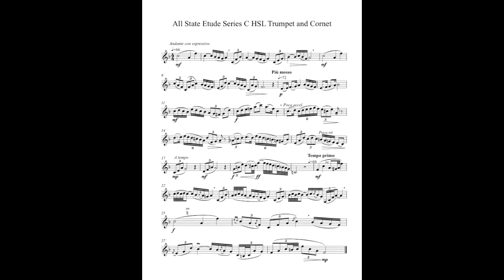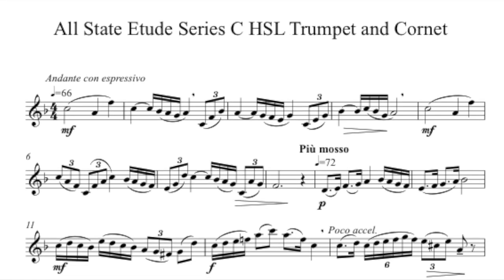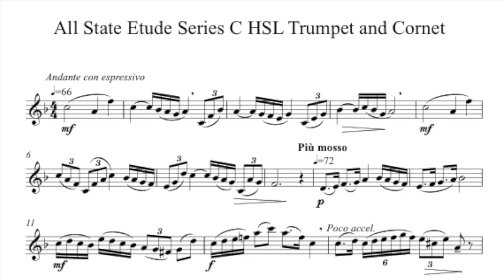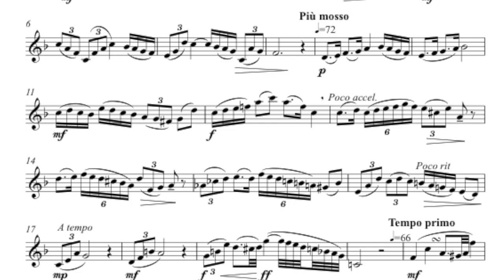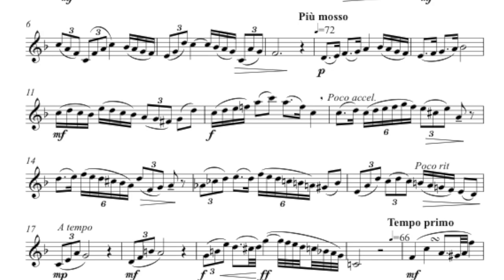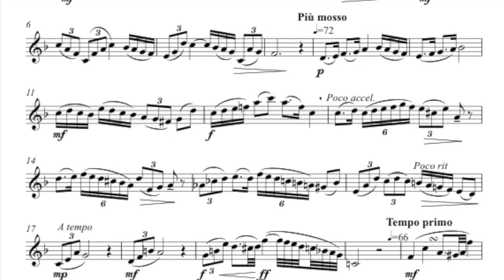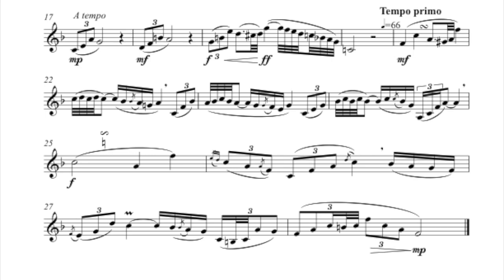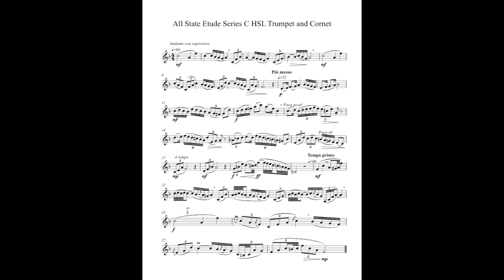Alabama All-State Etude 2019 - Trumpet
Lyrical Etude